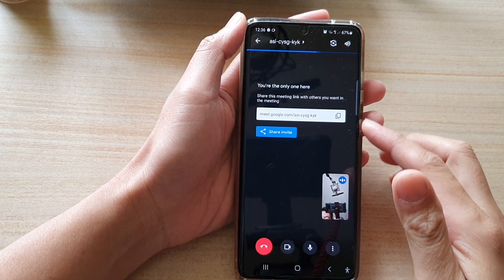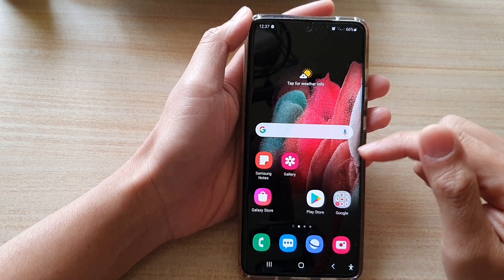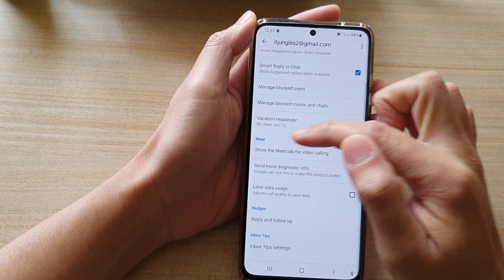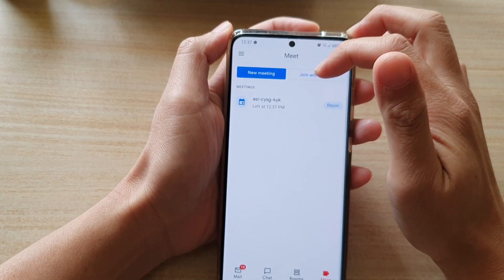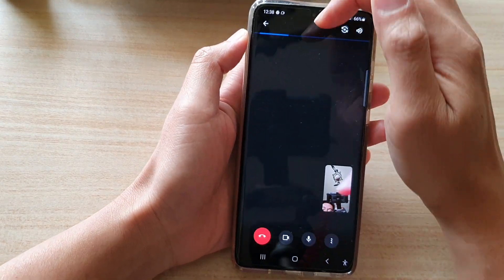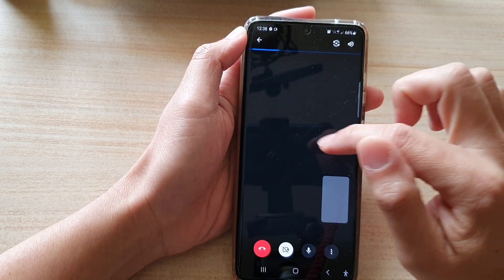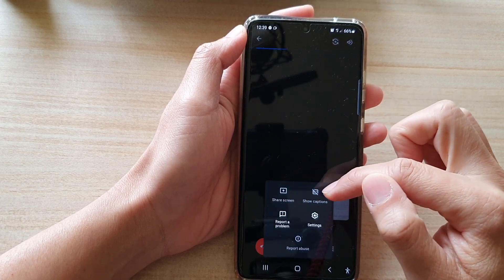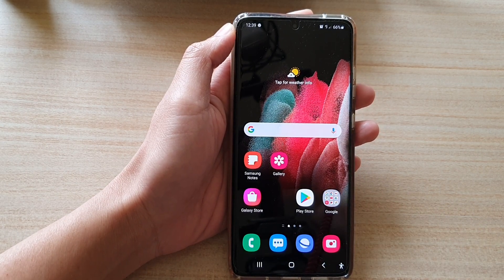Galaxy S21/Ultra/Plus: How to Start a New Google Meet Video Conference Directly in Gmail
Learn how you can start a new Google Meet video conference directly in Gmail on the Galaxy S21/Ultra/Plus.